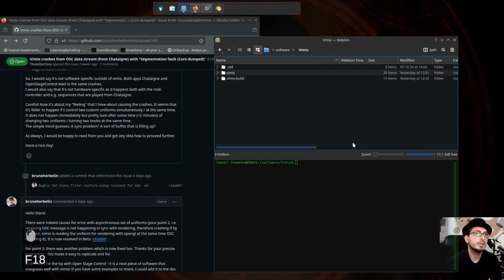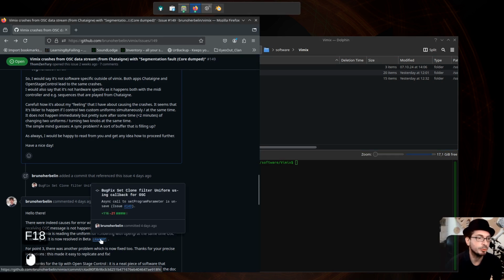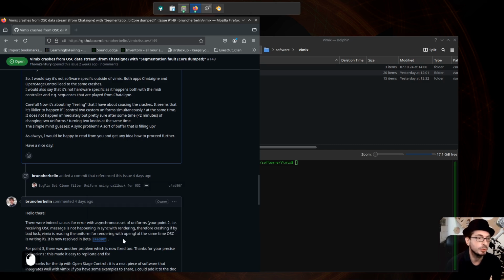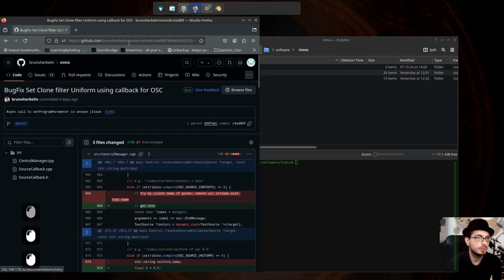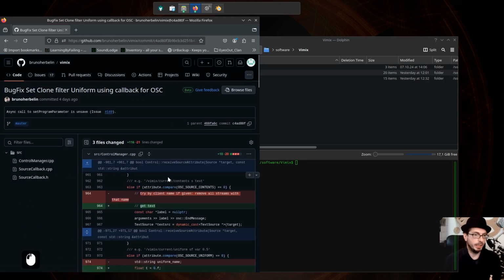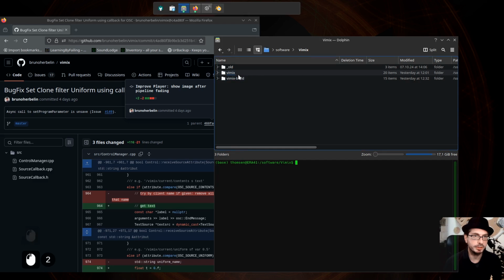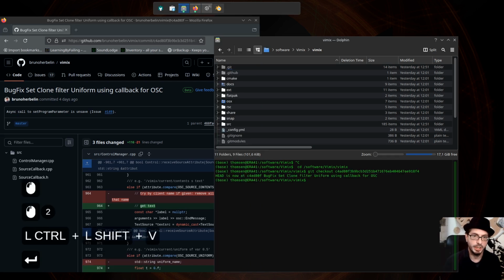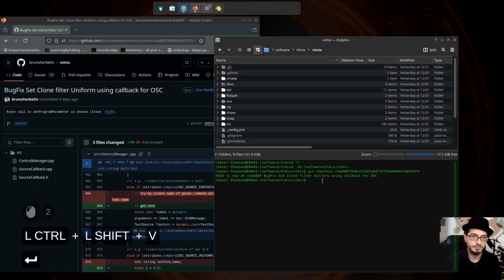Ubuntu vimix VJing Tutorial - 01-1 Addition: Compile a Specific Branch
Part 01 is about building and compiling vimix from source code.